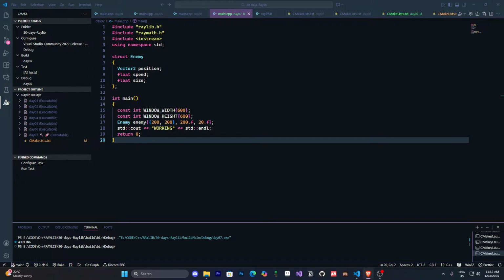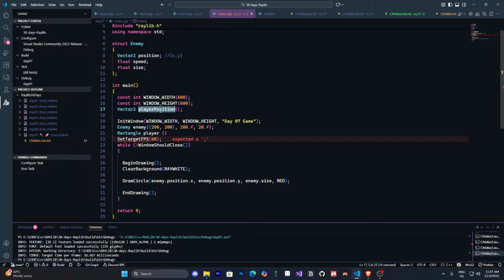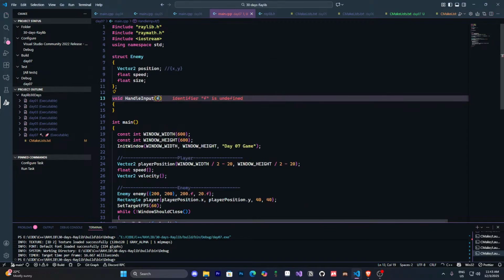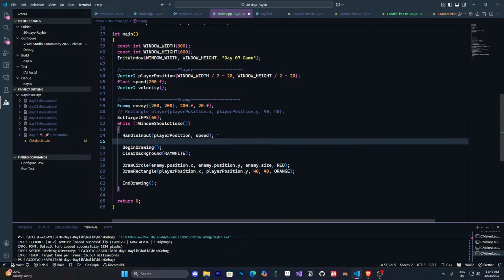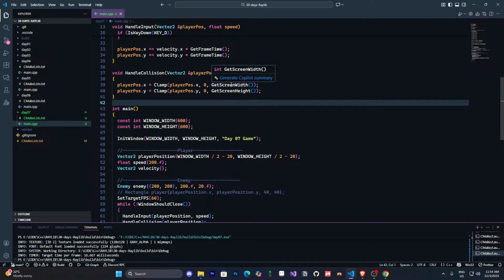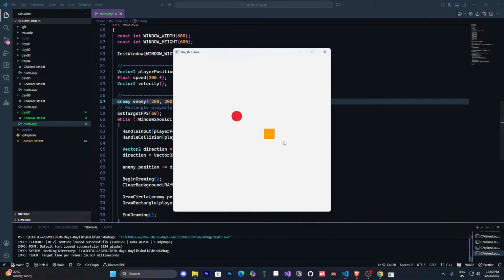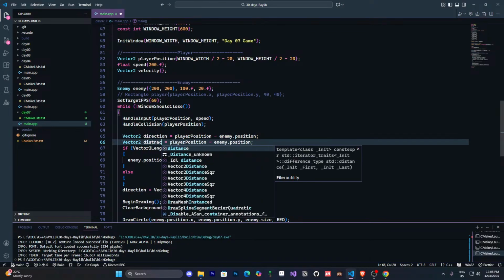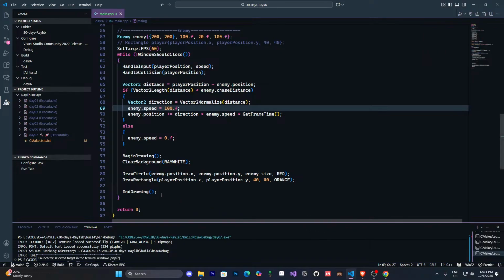30 days Raylib | DAY - 7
This is part of my raylib learning journey